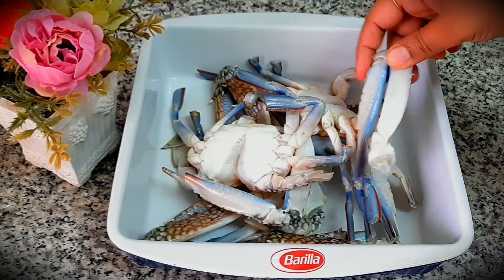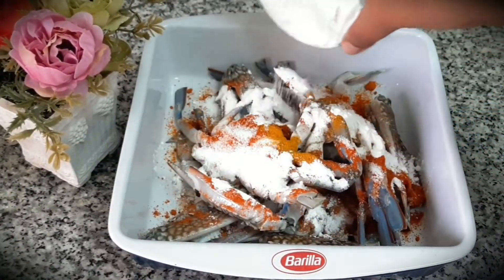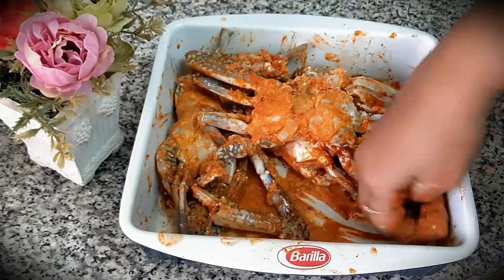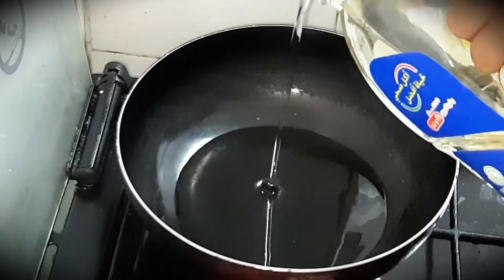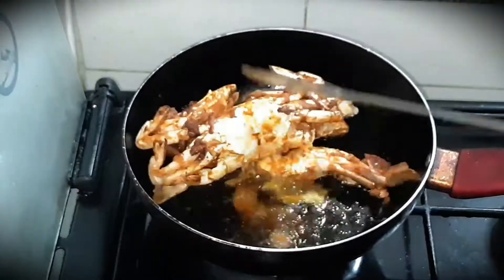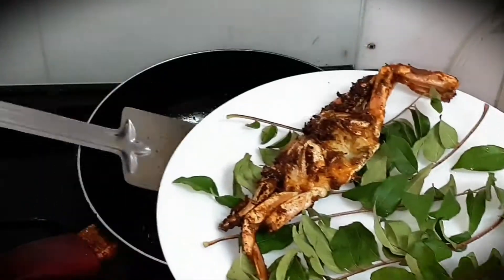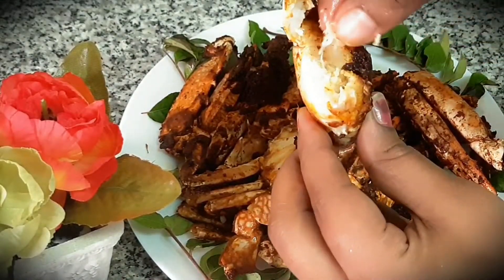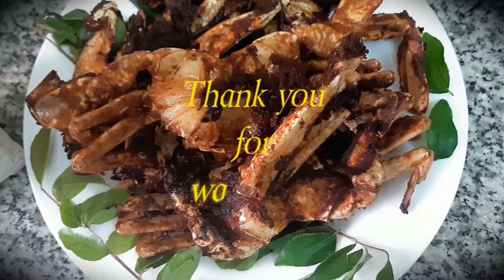അടിപൊളി ടെസ്റ്റിൽ ഒരു ക്രാബ് ഫ്രൈ 👍🥰crabfry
crab
chilly powder
turmeric powder
pepper powder
salt
corn powder
ginger
garlic
oil